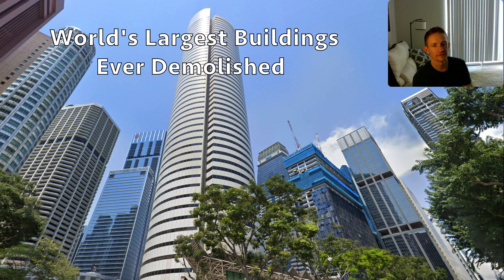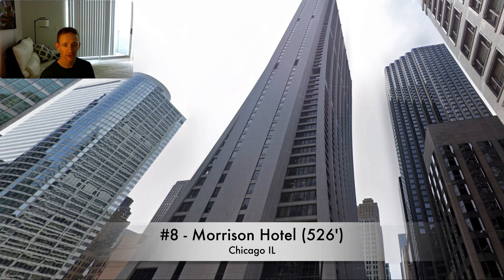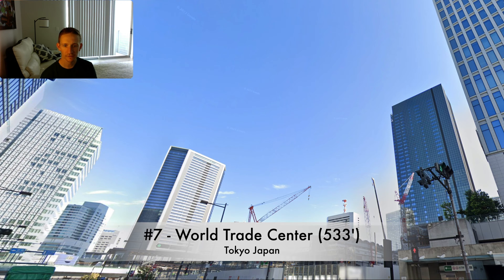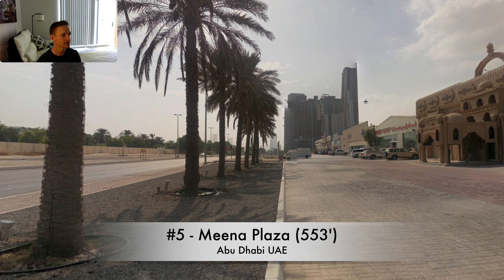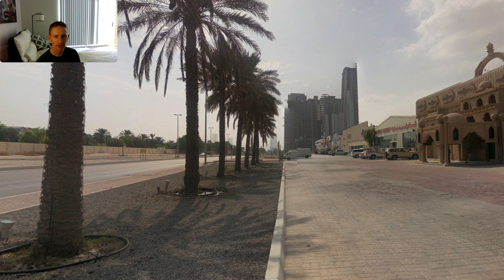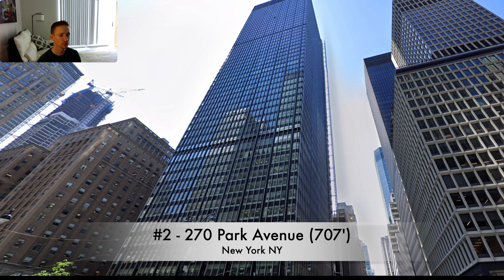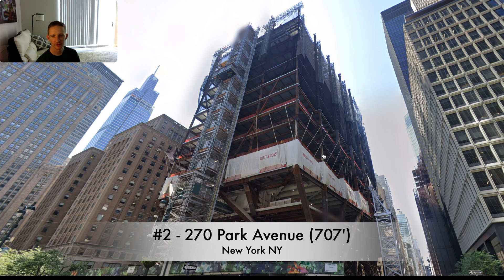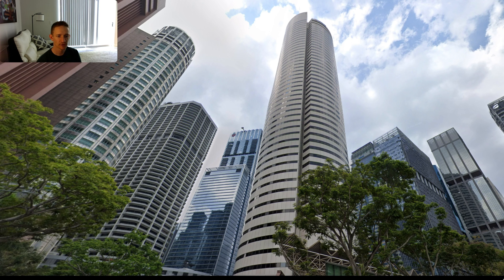World's Tallest (Voluntarily) Demolished Buildings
Over the past couple decades, dozens of skyscrapers have been deconstructed. This video takes a look at 10 of the tallest and shows before and after pictures of the skyline.

Chapters
0:24 - #9 - UIC Building - Singapore - 499'
1:26 - #8 - Morrison Hotel - Chicago - 526'
2:11 - #7 - World Trade Center - Tokyo - 533'
3:20 - #6 - Fuji Xerox Building - Singapore - 541'
4:12 - #5 - Mean Plaza - Abu Dhabi - 553'
5:09 - #4 - CPF Building - Singapore - 561'
7:02 - #3 - Singer Building - New York - 612'
8:23 - #2 - 270 Park Avenue - New York - 707'
9:32 - #1 - AXA Tower - Singapore - 771'
(Honorable Mention - City Investing Building - New York)